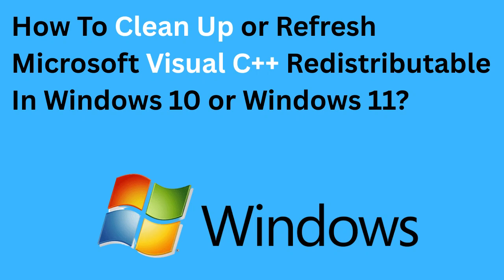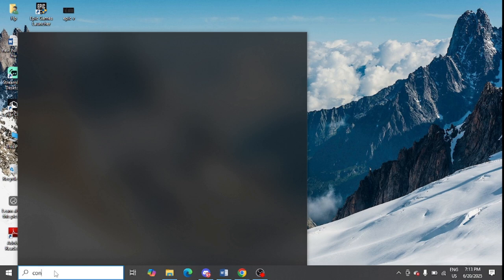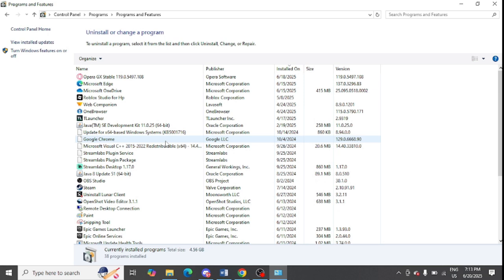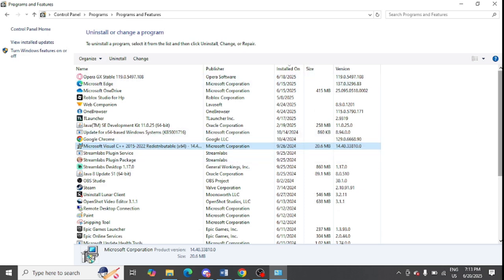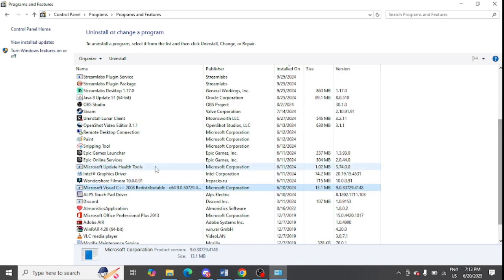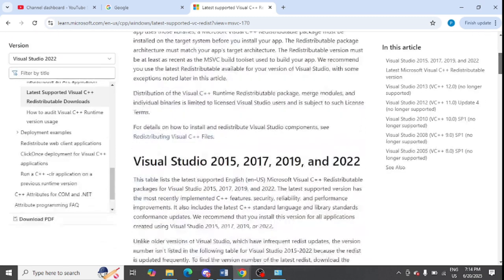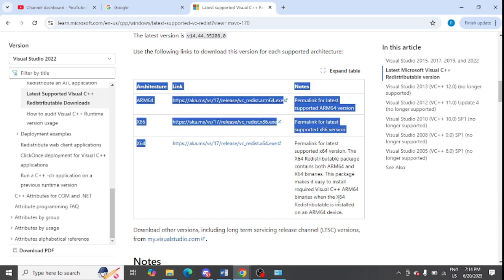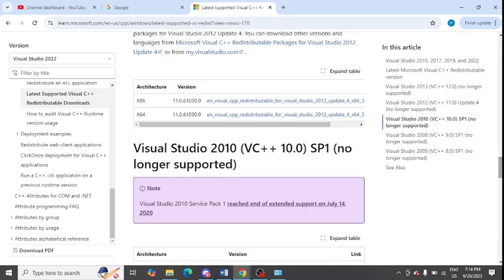How To Clean Up or Refresh Microsoft Visual C++ Redistributable In Windows 10 or Windows 11?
If you want to add or remove Microsoft Visual C++ Redistributables packages, this can tutorial can help you.

Reinstall Microsoft Visual C++ Redistributables packages by following the below steps:

• Uninstall all version of Microsoft Visual C++ redistributable
• Now, Download and Install Microsoft Visual C++ redistributable

Refresh Microsoft Visual C++ Redistributable In Windows 10 or Windows 11, install Microsoft Visual C++ Redistributable,